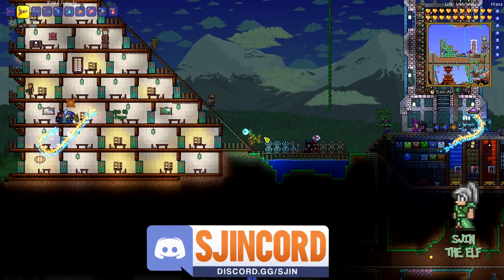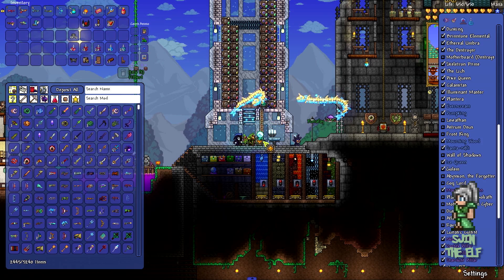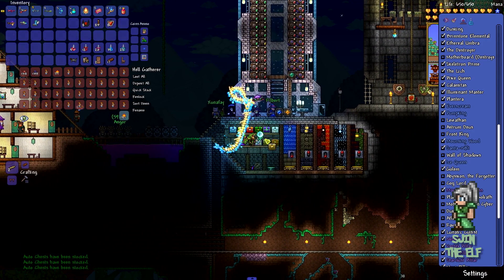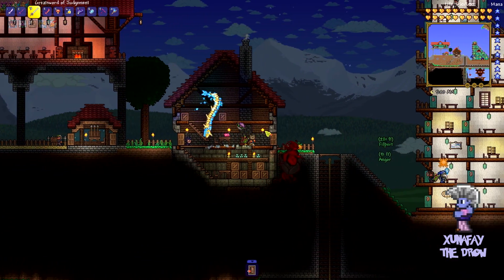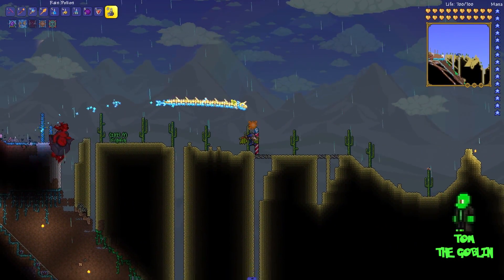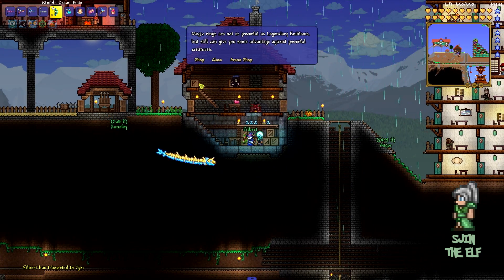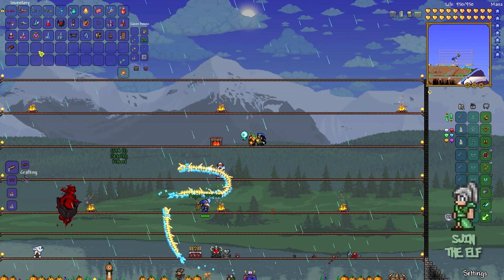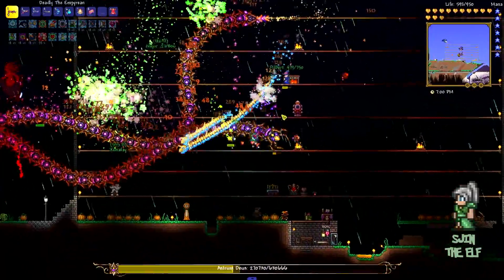Terraria Season 2 #105 - We Read The Subreddit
Terraria gameplay! We're doing it!

4th Floor - King William House
13 Queen Square
Bristol
BS1 4NT